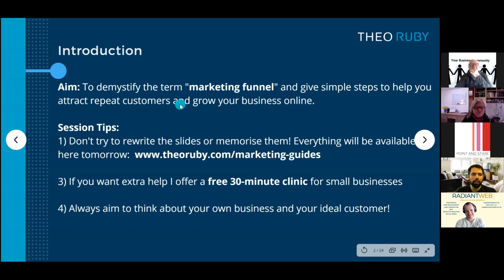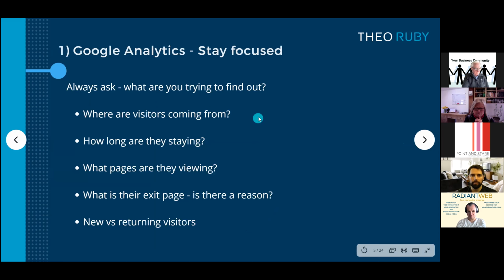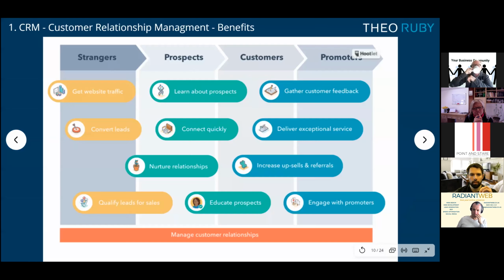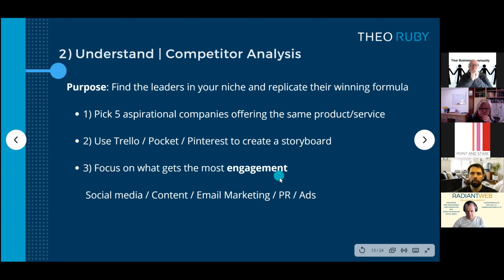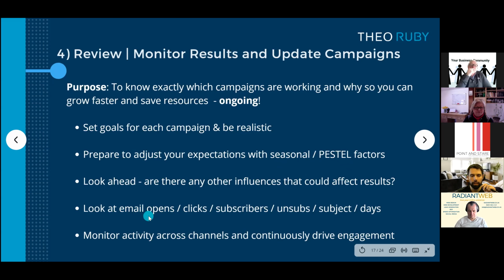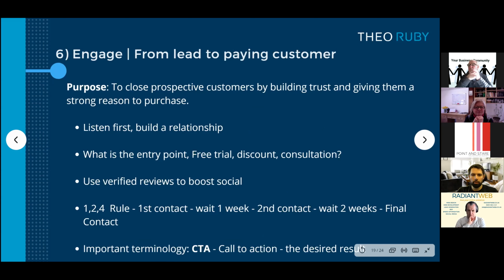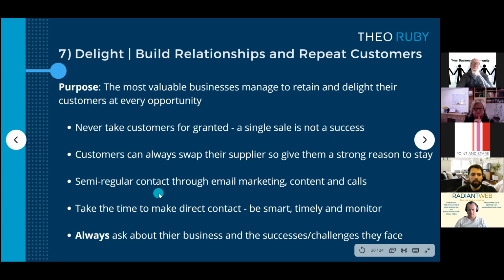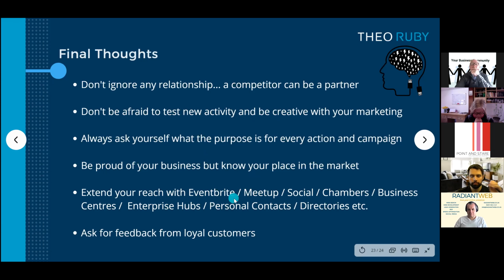Theo Ruby - How To Drive Customers To Your Website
Presentation from Theo at the YBC Virtual networking event.